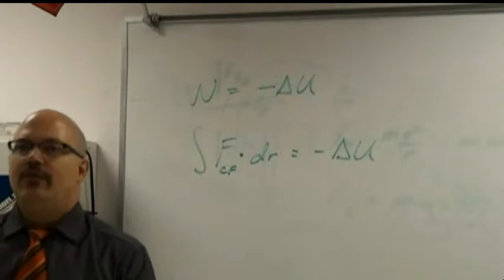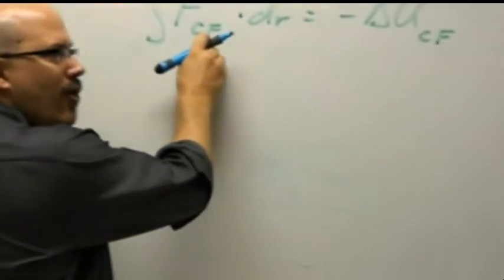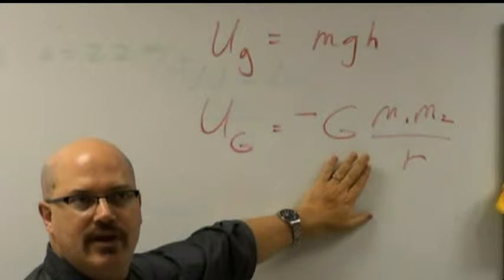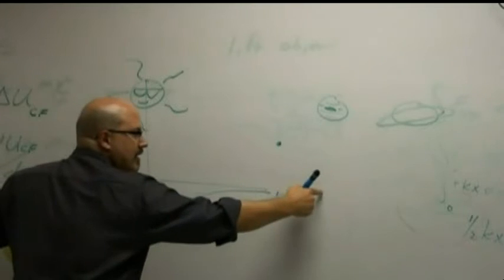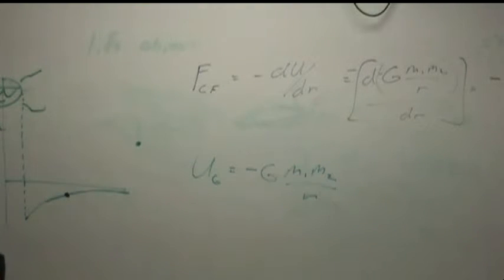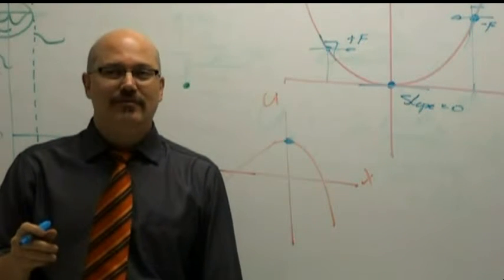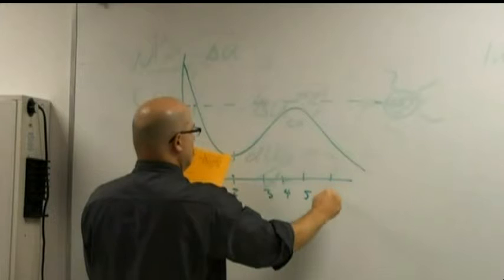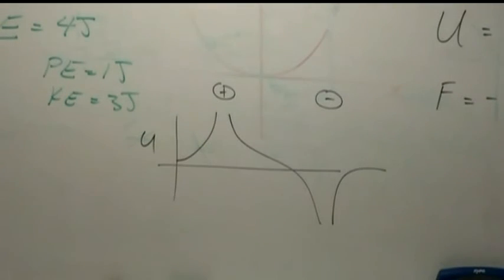#19 Work and Energy Day 3